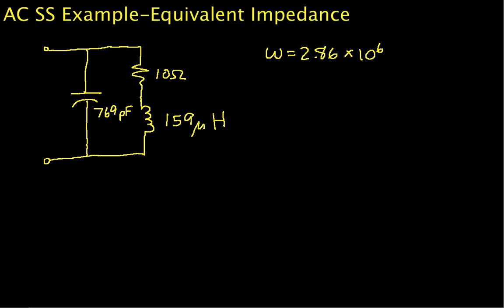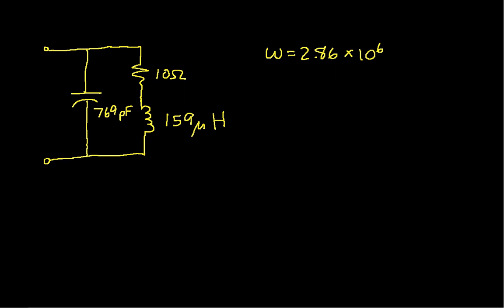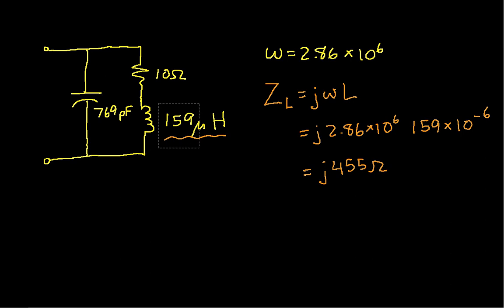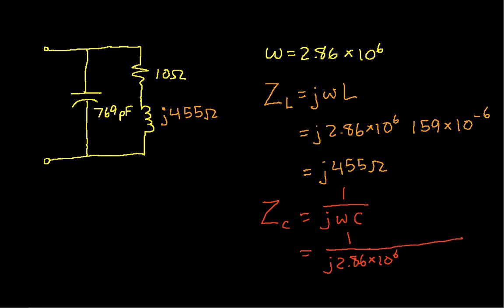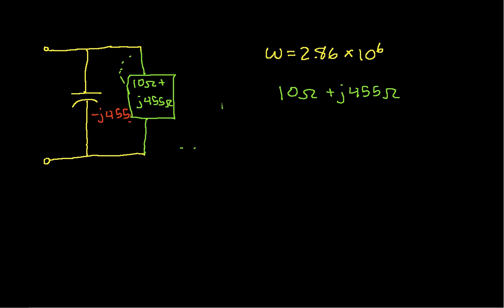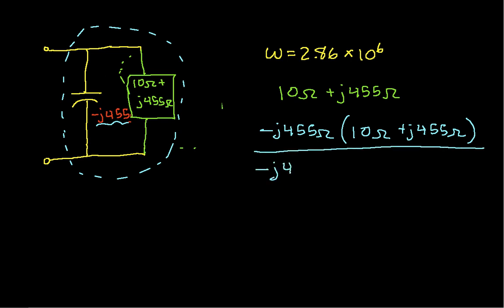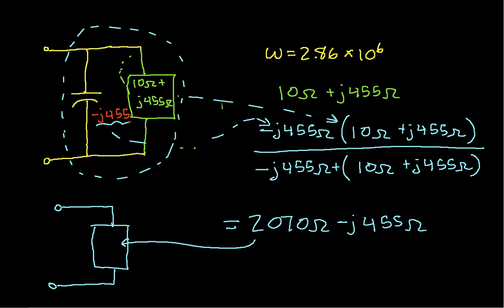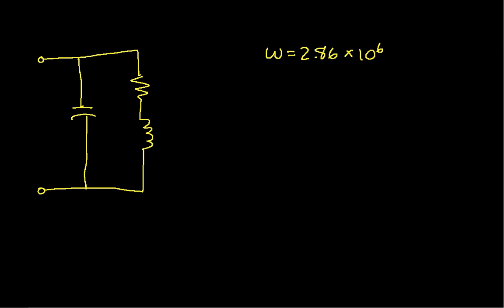AC Example-Equivalent Impedance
Shows how to find an equivalent impedance using AC steady state analysis. More instructional engineering videos can be found